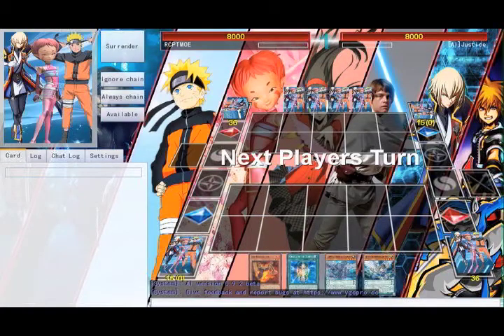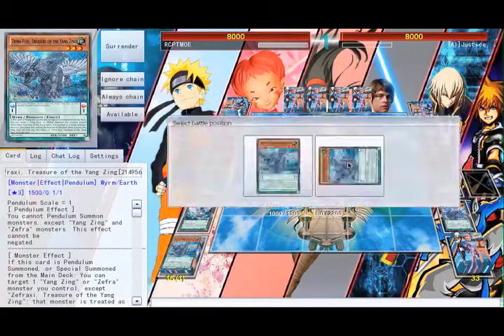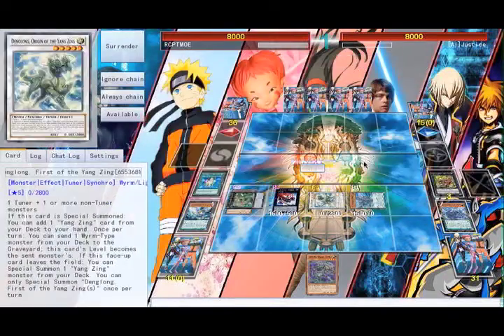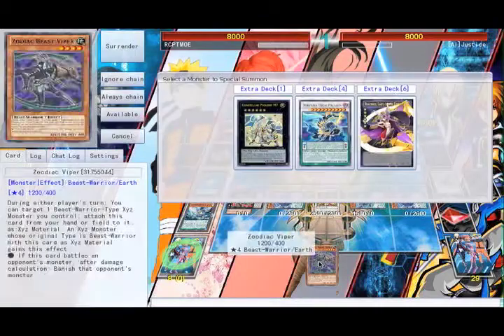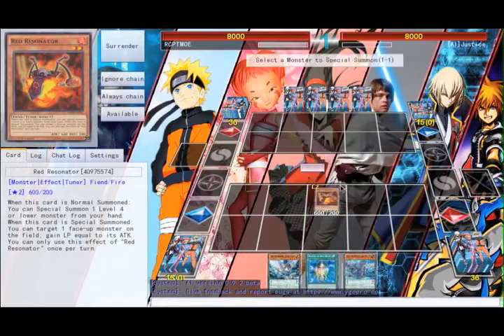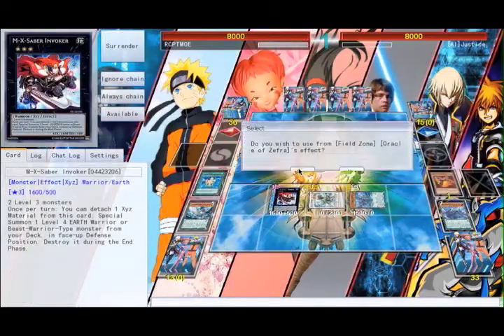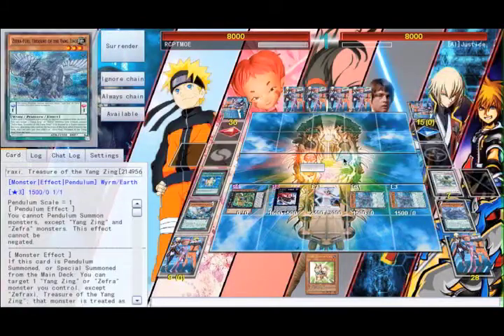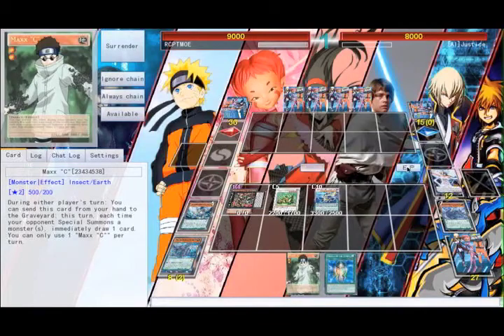A Couple Zoodiac Zefra Combos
Watch me combo in Zefras with Zoodiacs.